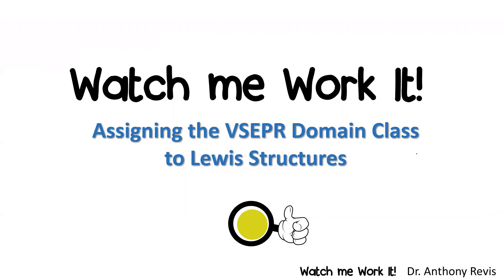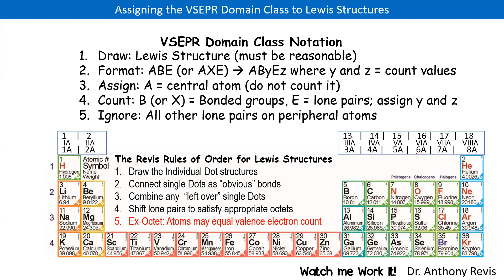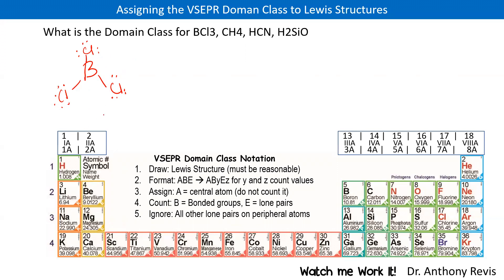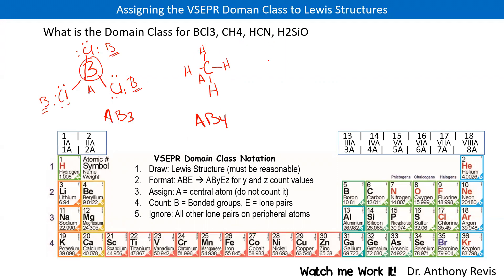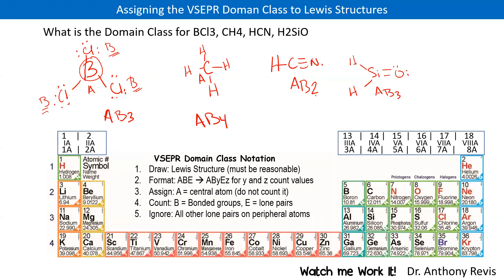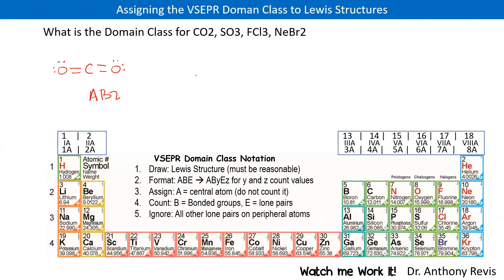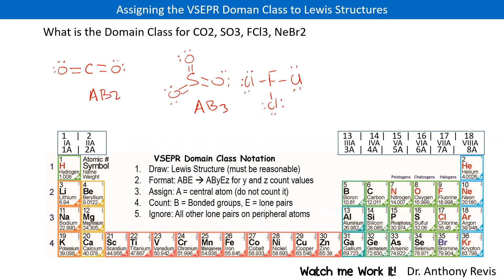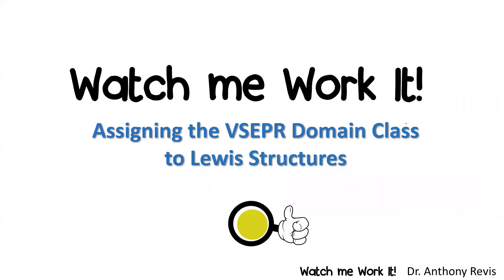Domain Names for VSEPR Structures Watch Me Work It by Dr. Anthony Revis DocRevis